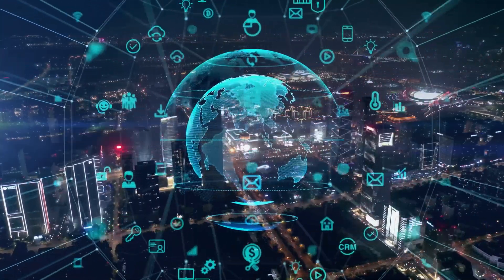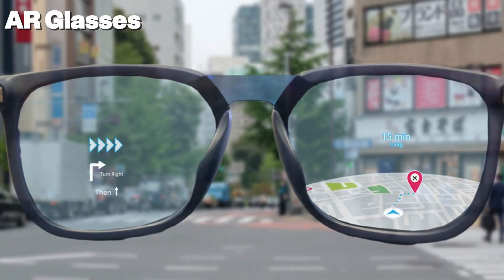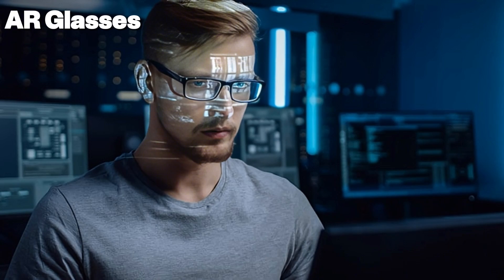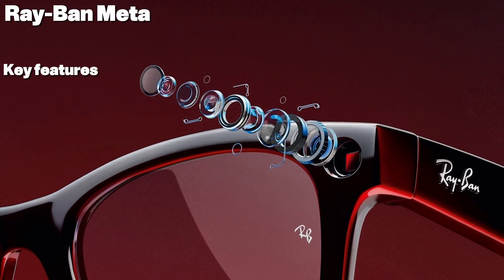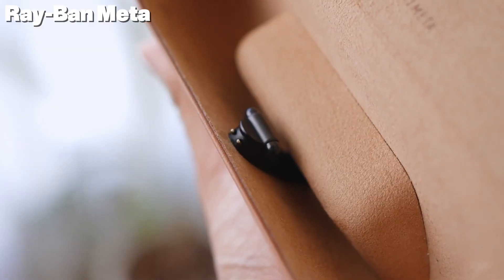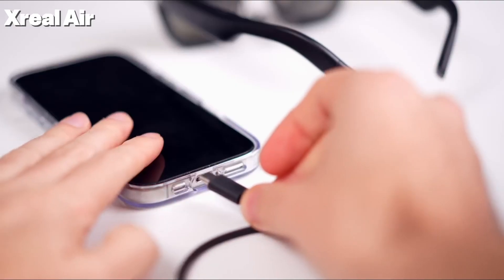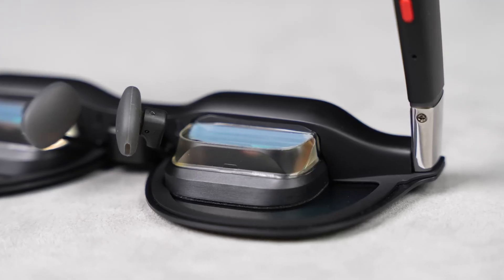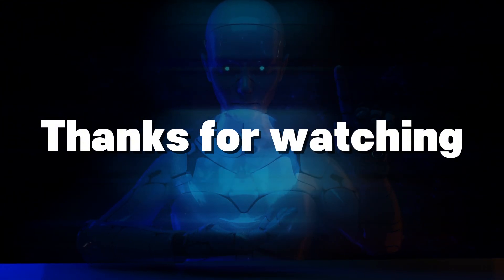These AR Glasses Will Replace Your Phone!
Welcome to the future! In this video, we explore the most advanced AR (Augmented Reality) glasses that are set to change how we see the world. From real-time navigation and smart notifications to immersive entertainment and virtual screens — these AR glasses are packed with features that could soon make smartphones obsolete.

✅ See how they work
✅ Explore their top features
✅ Are they worth it in 2025?

If you're into futuristic tech, smart wearables, or just love cool gadgets — this video is for you.